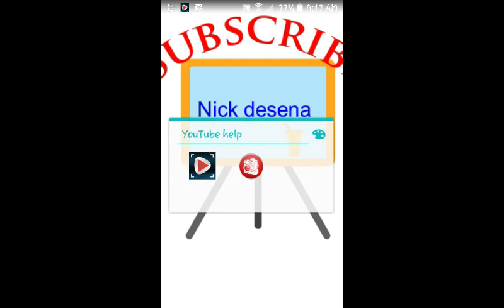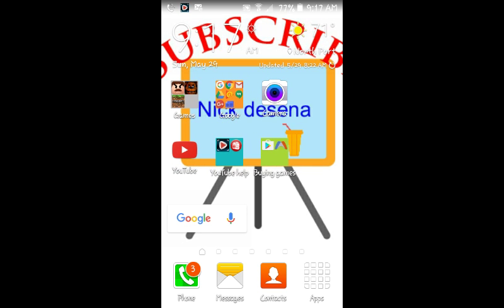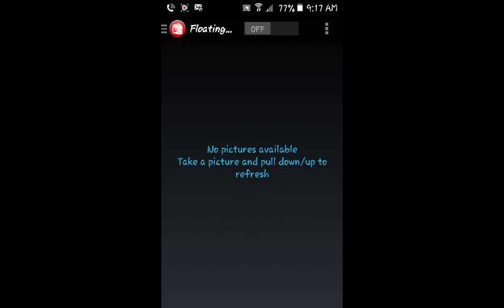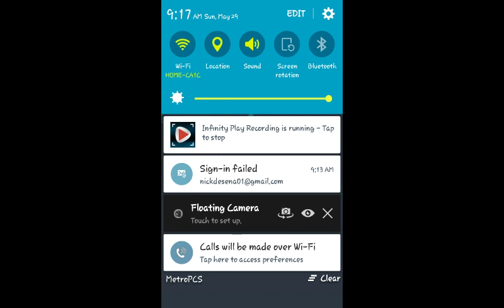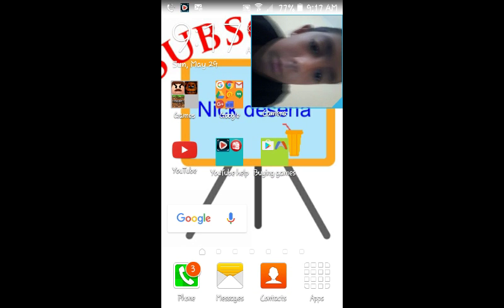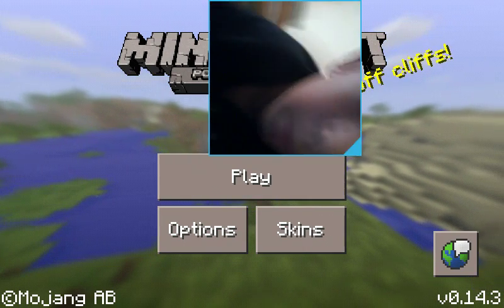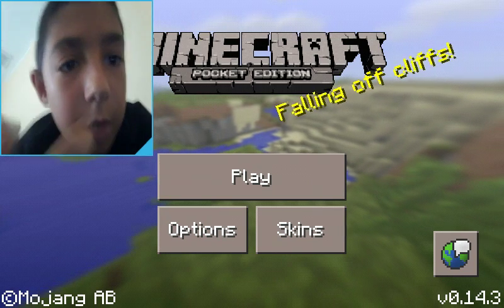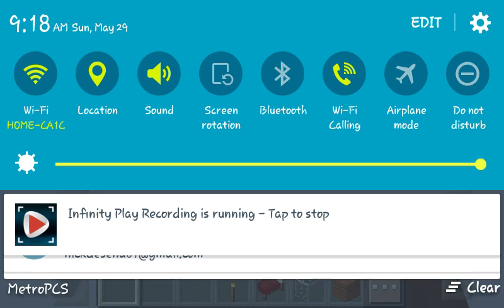How to get a FaceCam on your videos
Check out Johnny the boss's Channel he has lots of stuff that yes animations he is Minecraft games he has everything awesome forget to check out his channel